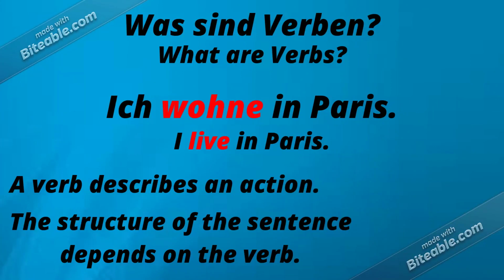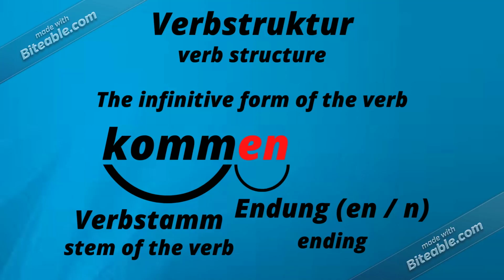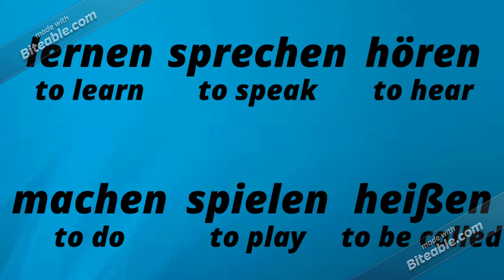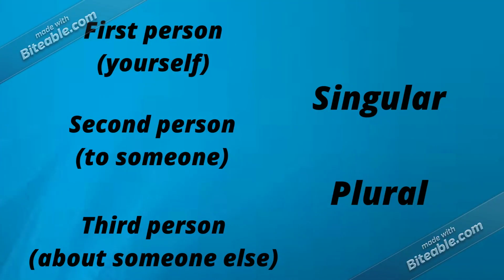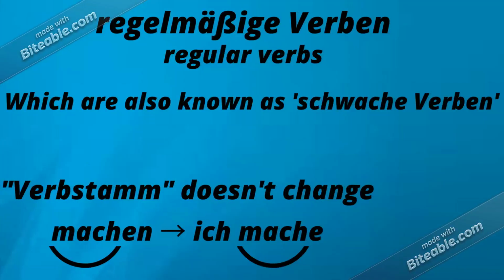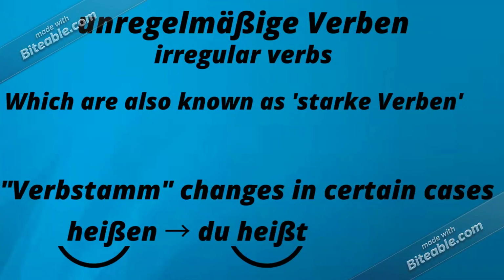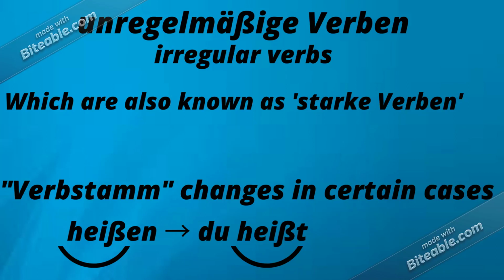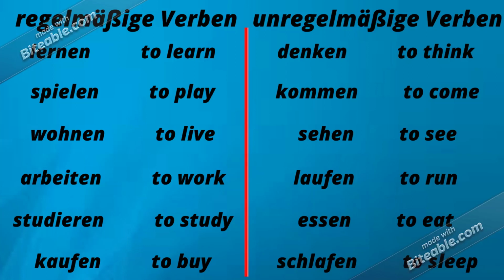Lesson - 16, Verb structure in German, Learn German for beginners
In this video, you will learn what is a verb?, the verb structure and what are regular and irregular verbs
If you have any comments or questions you can leave that in the comments section below.
I will be creating a new video soon on the topic Regular verbs.